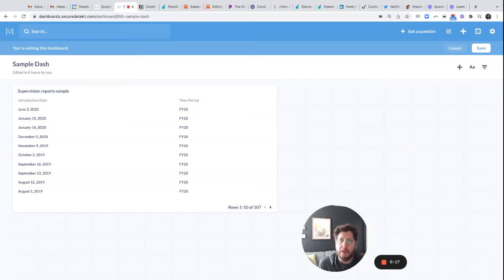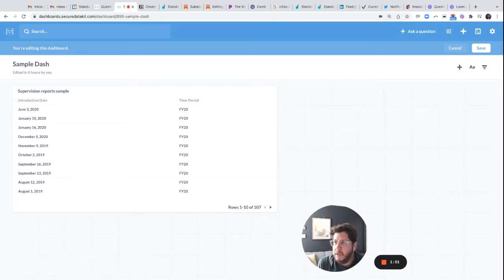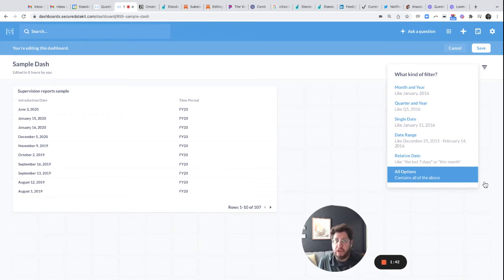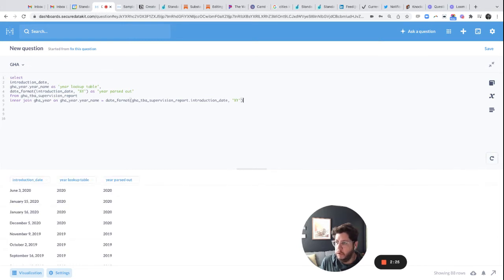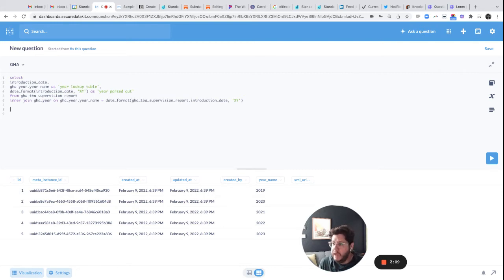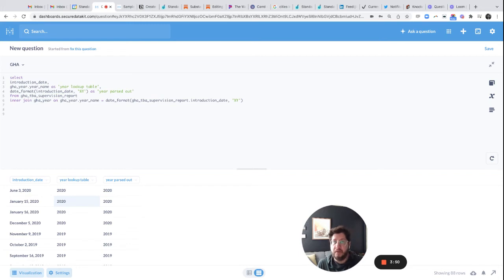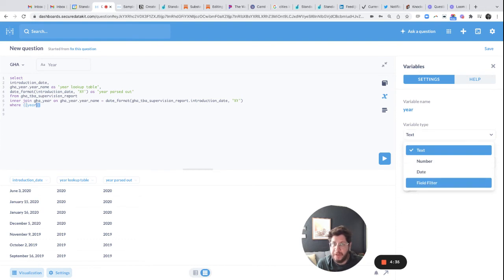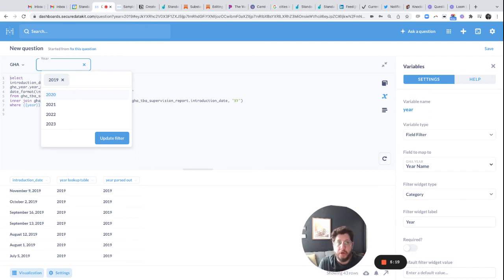Metabase Tutorial - Adding a Year Filter to Your Dashboard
Standard Co's TJ Muehleman shows you how to filter by year in Metabase (hint: it's not supported out of the box!)

Let's Talk.